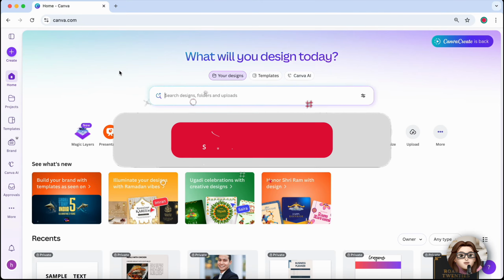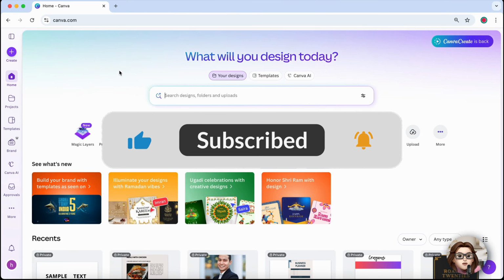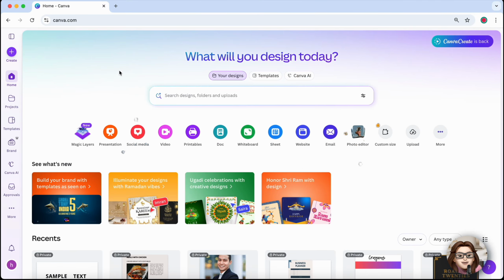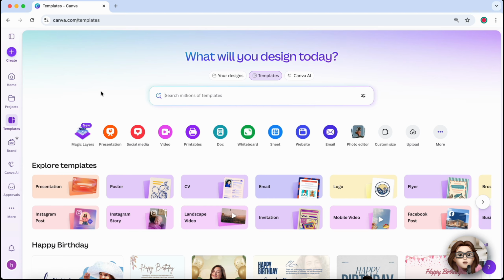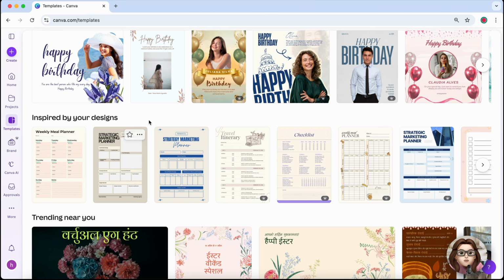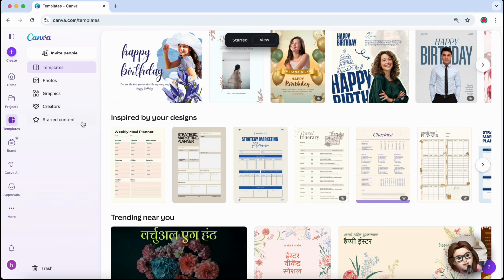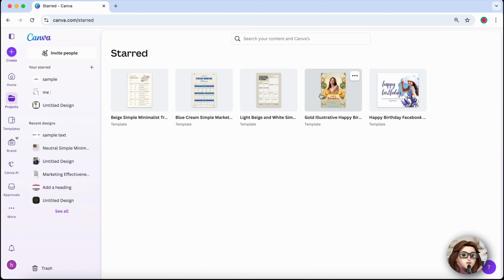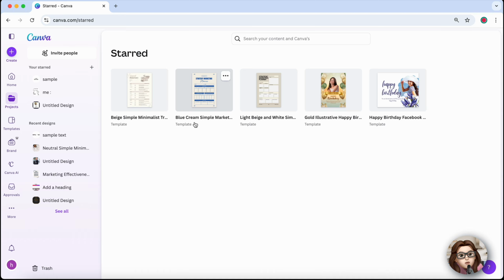How To Find Starred Templates On Canva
Want to find your starred templates in Canva? In this video, you’ll learn exactly how to access your saved or favorited templates step by step, even if you’re a beginner.

Canva allows you to “star” or favorite templates so you can easily come back to them later. This is especially helpful when you find a design you like but don’t want to use it right away. However, many users don’t know where these starred templates are stored or how to find them again.

In this tutorial, you’ll discover where to locate your starred templates inside Canva. You’ll learn how to navigate to the Projects or Home section and access your saved items quickly.

We’ll also walk through how to properly star templates so they appear in your saved section. This ensures you can build your own collection of favorite designs for future use.

In addition, you’ll learn tips for organizing your designs and templates so your workflow becomes faster and more efficient. Canva makes it easy to manage your projects once you know where everything is located.

This method is perfect for content creators, designers, students, and anyone who uses Canva regularly and wants to save time by reusing templates.

By the end of this video, you’ll know how to find starred templates in Canva and access them anytime you need.

This video shows you How To Find Starred Templates On Canva Easily! Watch this Video till the end to learn How To Find Starred Templates On Canva.

Were you able to figure out How To Find Starred Templates On Canvae Share this with your friends who want How To Find Starred Templates On Canva.

Problem Solved in this Video-:

What Do you Think of How To Find Starred Templates On Canva?